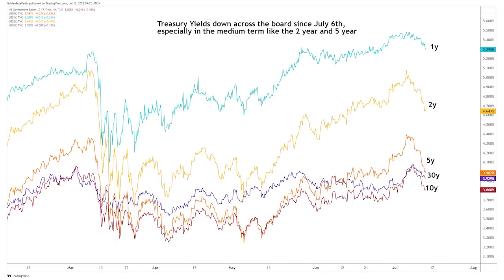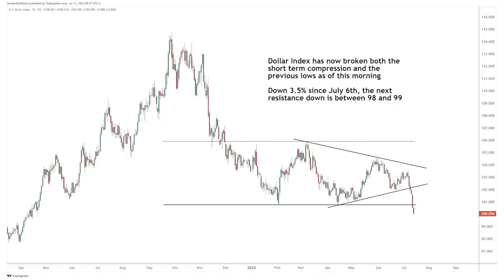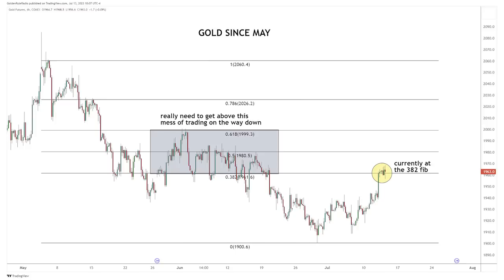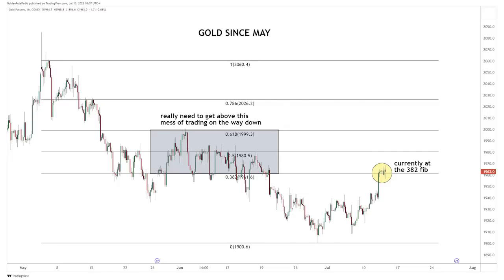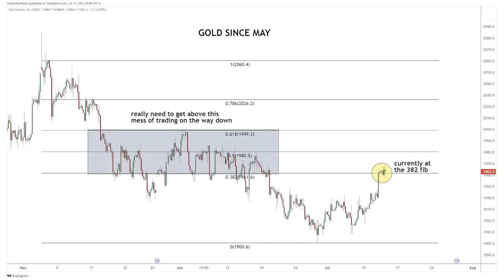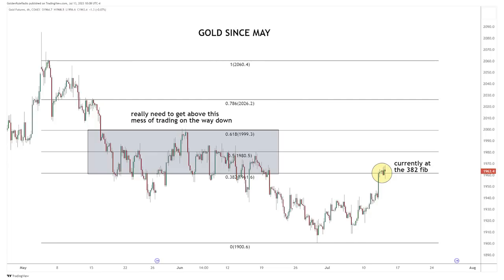Unlocking the Gold and Silver Market | Golden Rule Radio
Welcome to Golden Rule Radio, your go-to podcast for the latest updates and insights on the gold and silver markets. Join us each week as we delve into the price movements of gold, silver, the US Dollar, equities, and more. Our expert team brings you comprehensive analysis and commentary, discussing the factors driving the precious metals market and their implications for investors. Whether you're a seasoned investor or new to the world of precious metals, Golden Rule Radio provides valuable information, market trends, and investment strategies to help you navigate the dynamic landscape of gold and silver.